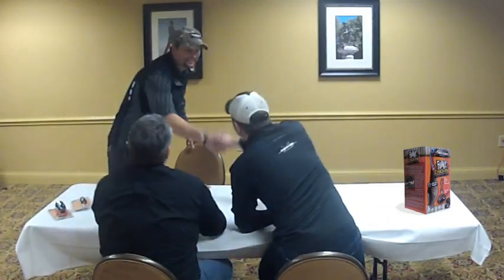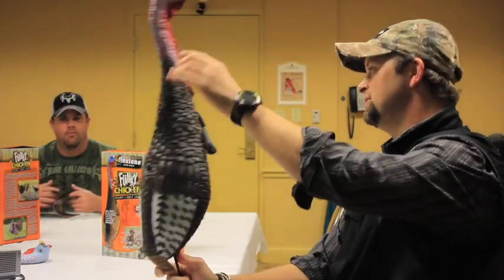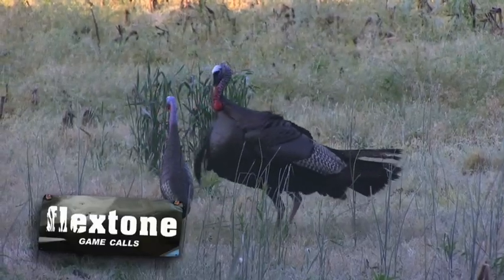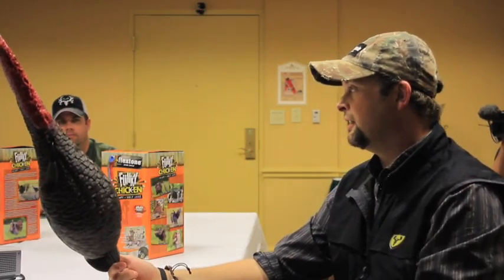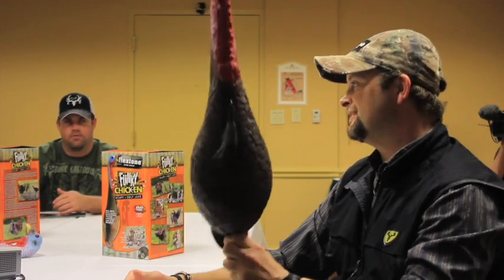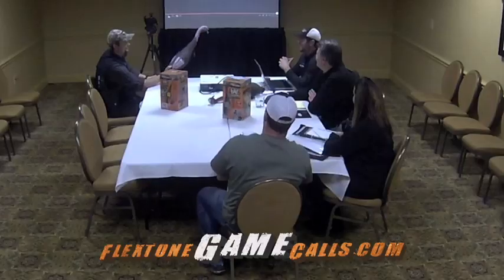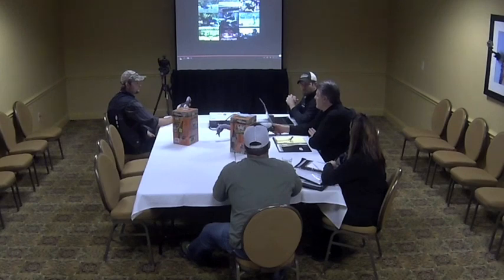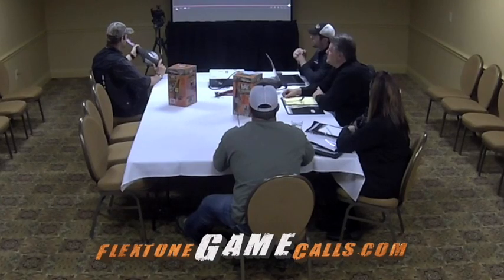Michael Waddell Is Introduced To The Funky Chicken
Former World Champion Turkey Caller, Michael Waddell is introduced to the brand new Flextone Funky Chicken decoy and shown a video of success turkey hunters have had with it.
The Funky Chicken's new non-intimidating decoy design triggers instinctive aggressive behavior and lures all ages of gobblers.